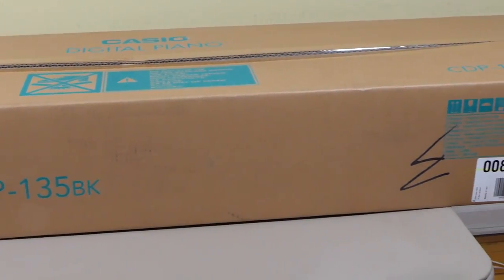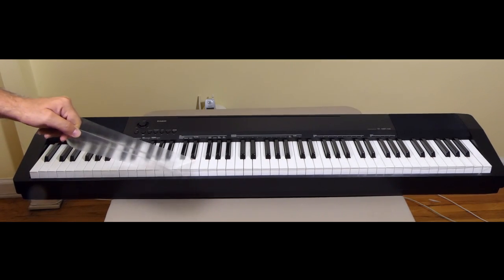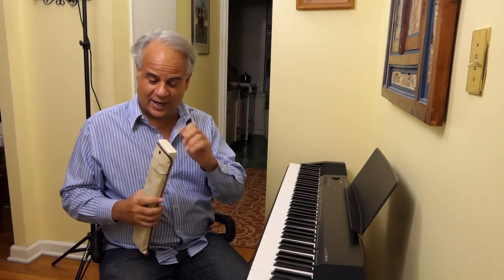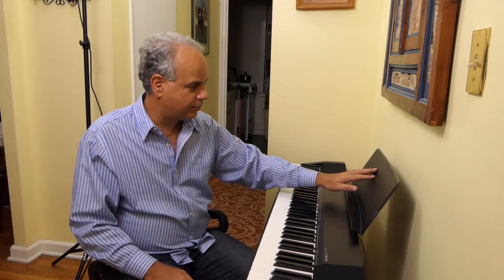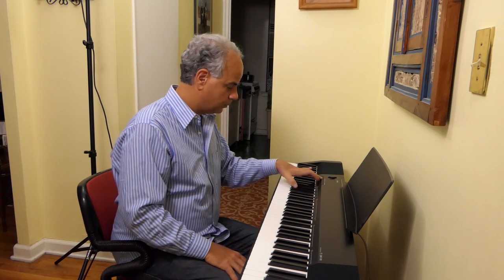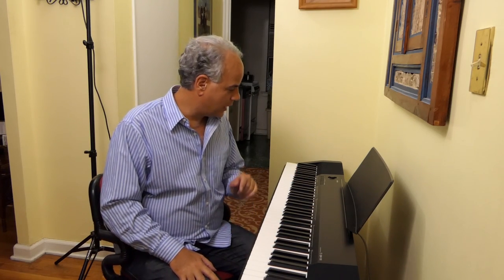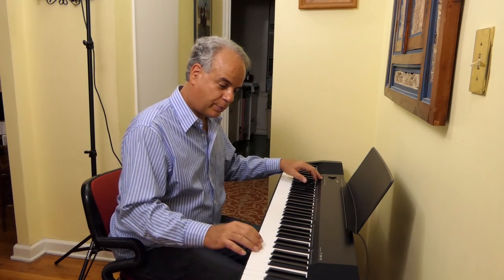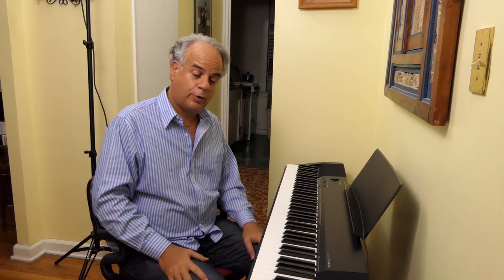BEST DIGITAL PIANO VALUE? Casio CDP-135 & CDP-130 Keyboard Review & Demo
The Casio CDP-135, previously the CDP-130, is a digital piano that offers great value. The difference between them is the newer CDP 135 has 64 note polyphony while the CDP-130 has 48. Otherwise the two keyboards are equivalent.

In the first part of the video, we unbox the CDP-135 digital piano. The second part of the video features a hands on review.

In the third part of the video, you can listen to some of the sounds from the keyboard recorded  via the line out connection on the back of the CDP-135.

The CDP-135 has a full set of 88 keys with real weighted, graded real hammer action. It has a set of nice voices that include pianos, electric pianos, harpsichord, strings and a tasty jazz organ. It also has reverb and chorus effects and a USB port on the back to hook up to a computer so it can serve as a MIDI controller.

The keyboard is light enough to carry around with you to gigs or to your friend's house for a jam. At a low price of around $300, we think the Casio CDP-135 offers a lot of features in the world of  digital pianos.